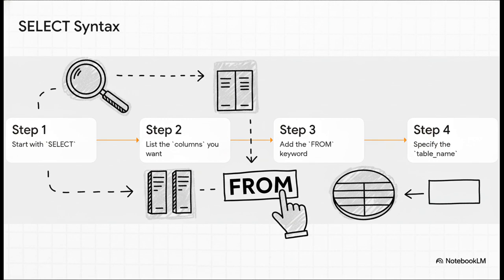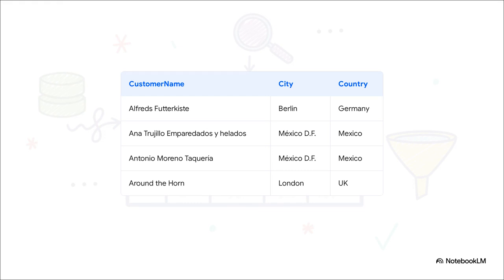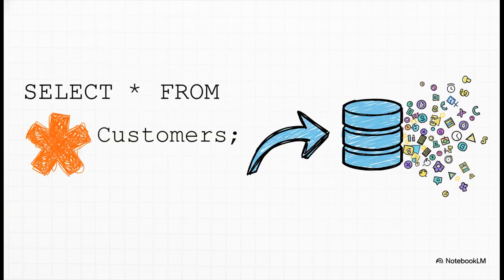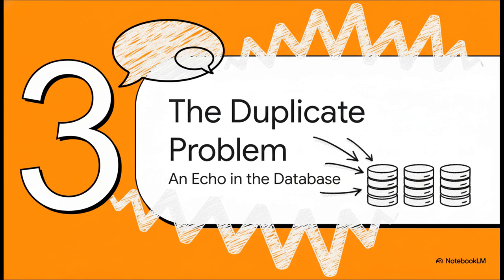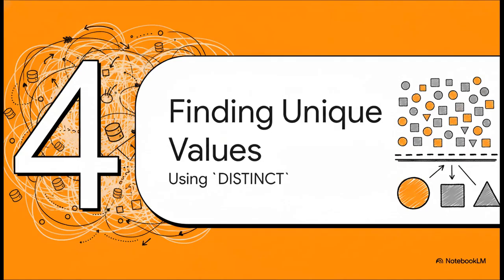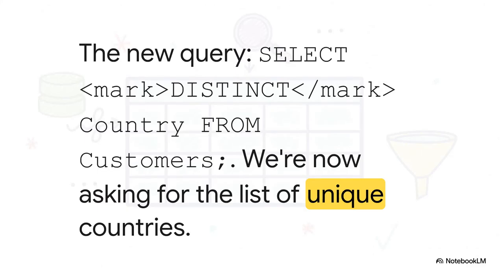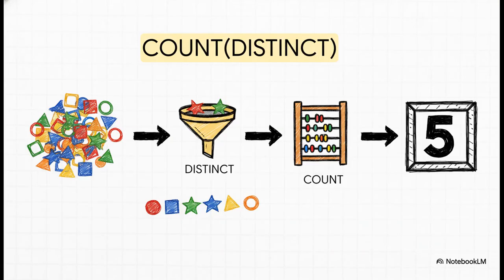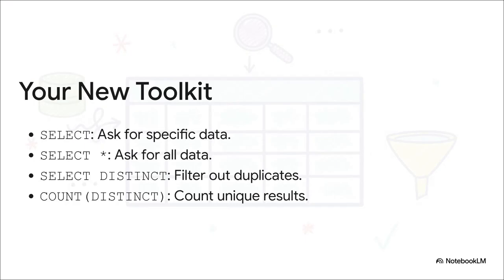MYSQL SELECT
Unlock the power of data retrieval with this essential guide to the SQL SELECT command. We break down how to query specific columns, use wildcards, and filter out duplicates with DISTINCT to get the exact answers you need. Perfect for beginners, this video gives you the foundational toolkit to start having real conversations with your data.